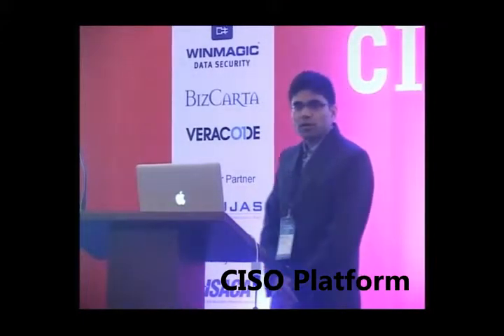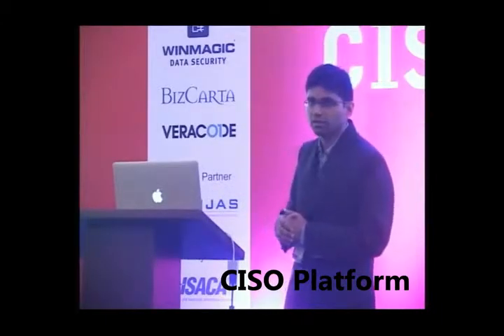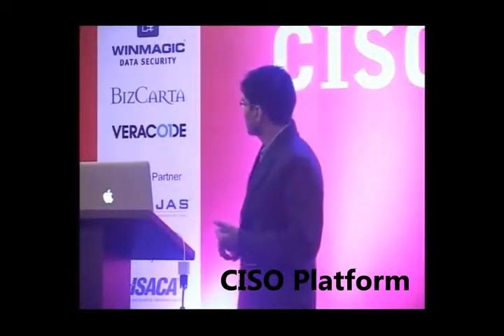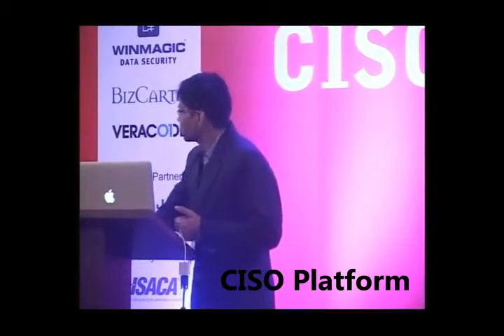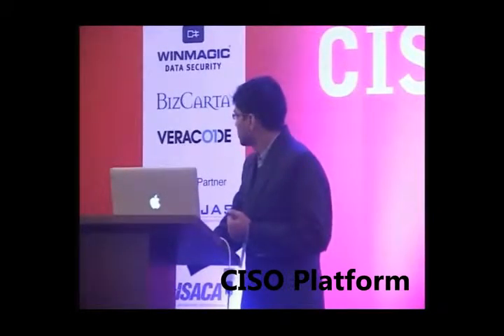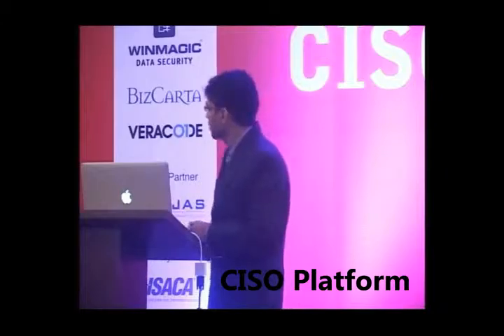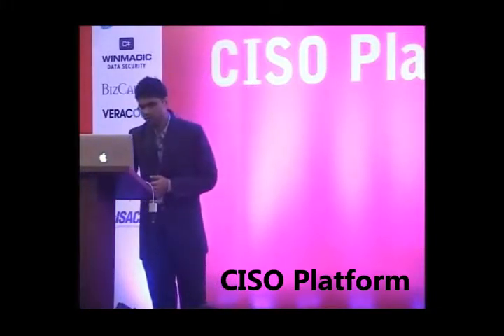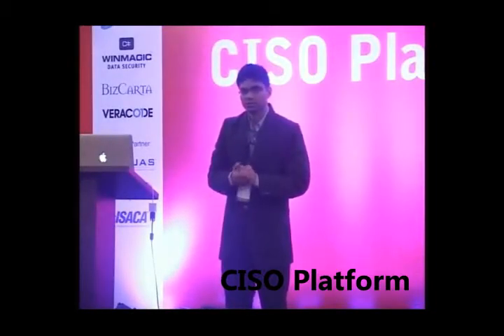Application Security Workshop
(Web Attack Chaining,Understanding IAST/RASP,Realtime Polymorphism)